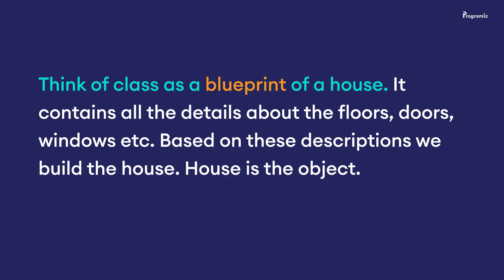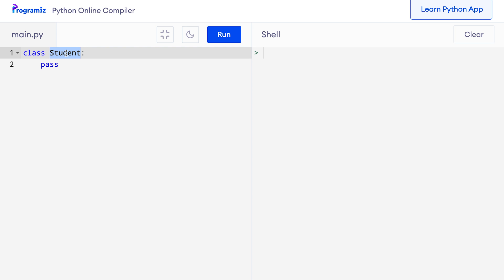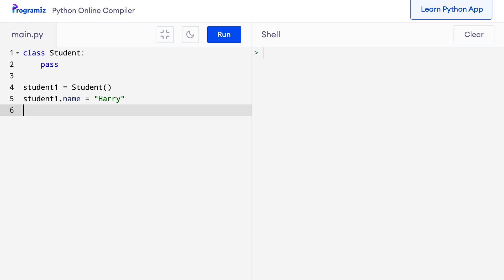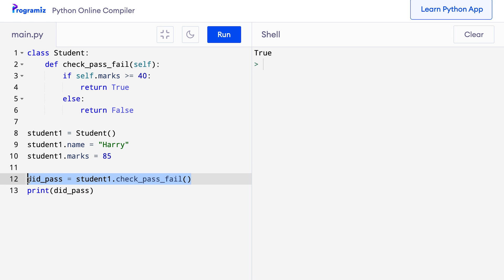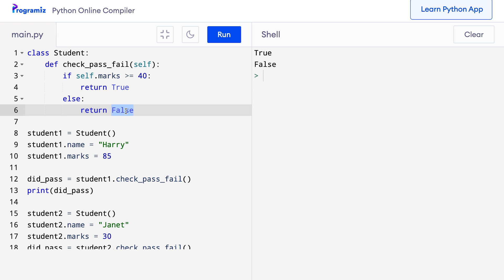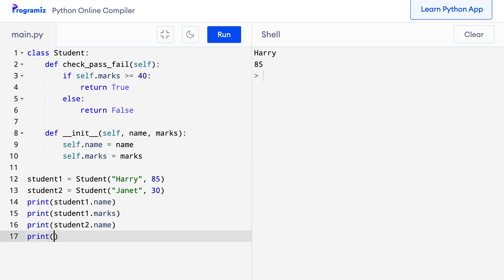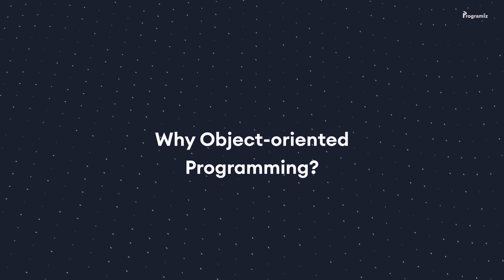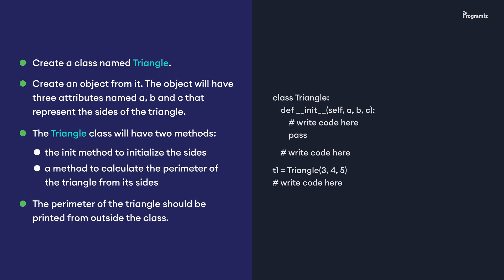Object-oriented Programming (OOP) in Python (Easy to Understand Guide) #20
Step by step video tutorials to learn Python for absolute beginners!

Object-oriented Programming is a programming paradigm based on the concept of creating classes and objects to solve a problem. In this video, we will learn about the fundamental concept of Object-Oriented Programming and how we can implement it in Python with the help of examples.

Timestamps:
0:00 Intro
0:21 Object-Oriented Programming
2:24 Python Classes and Objects
8:38 The __init__() Method
13:20 Example: Add Two Complex Numbers
16:55 Why Object-Oriented Programming?
17:36 Programming Task